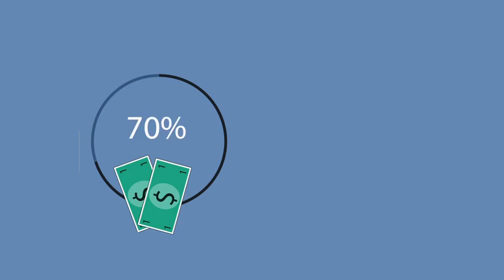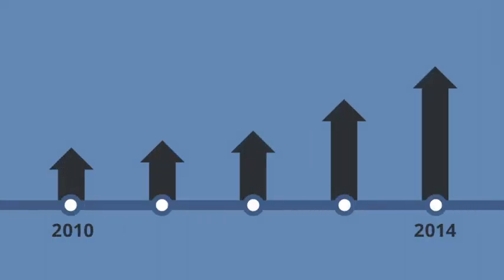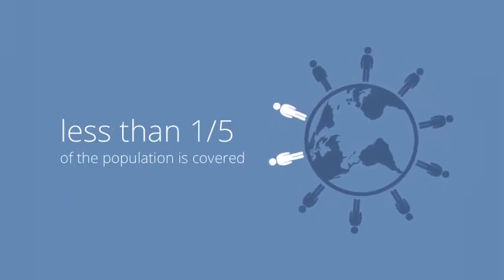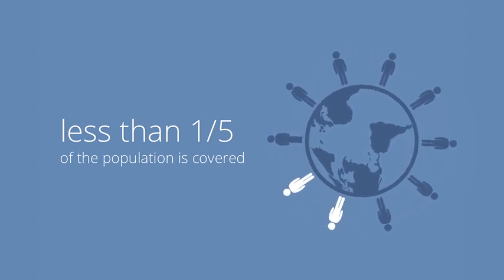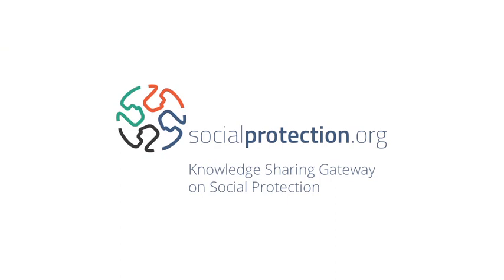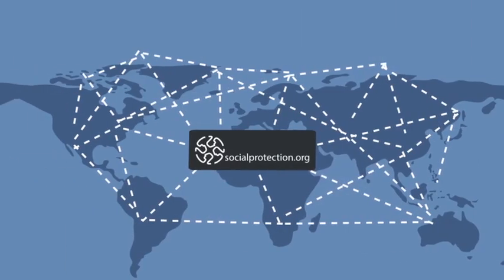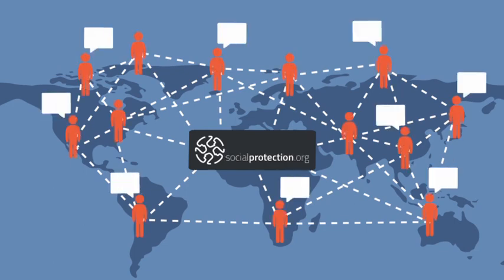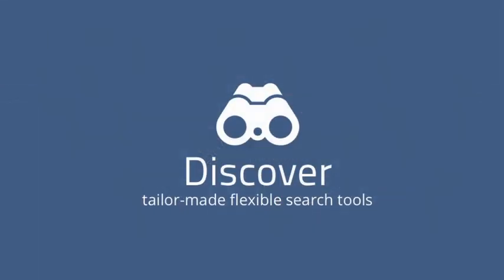What is Social Protection?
This video was created by United Nations Volunteers, Joyce Tseng and John Broyhill.